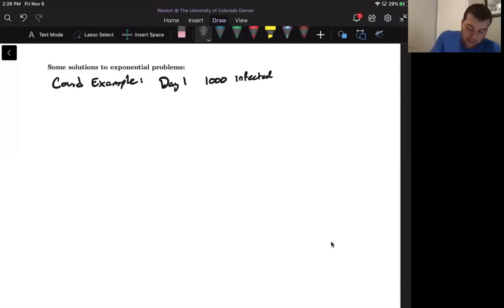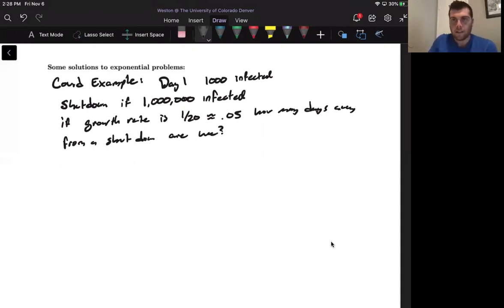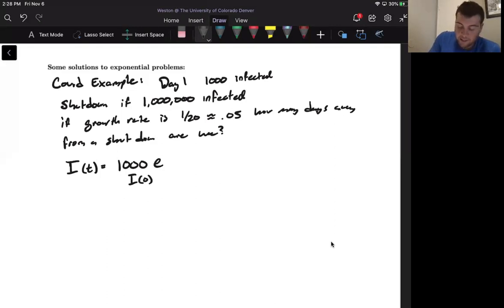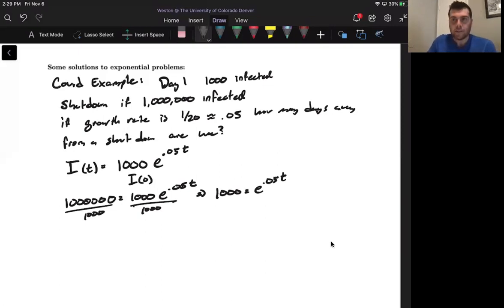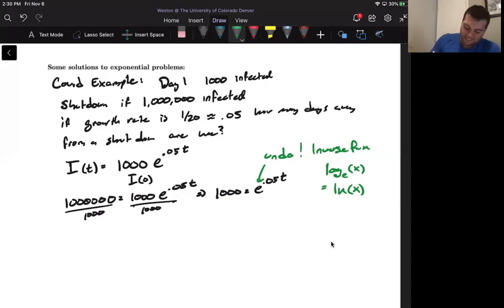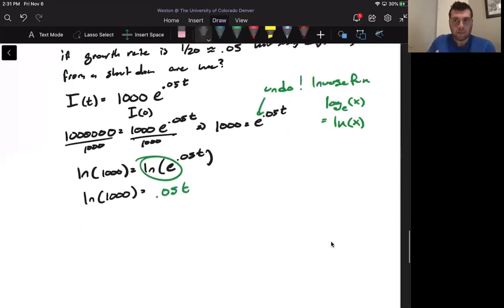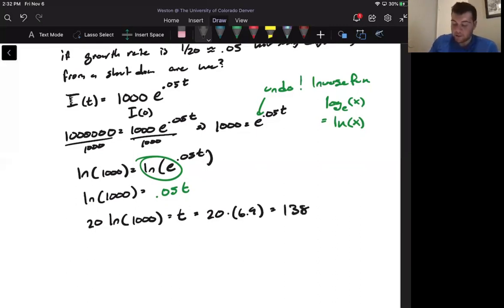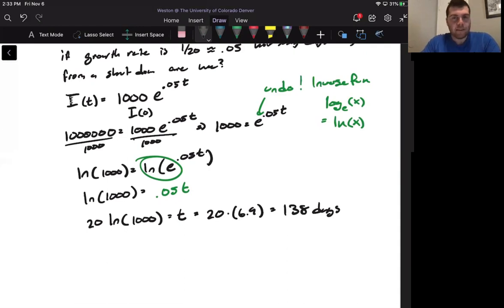Lecture 6.4c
Some more logarithms